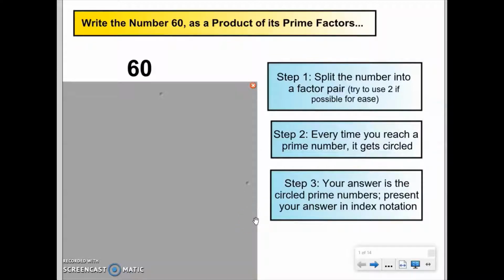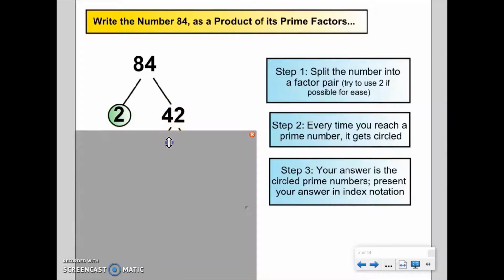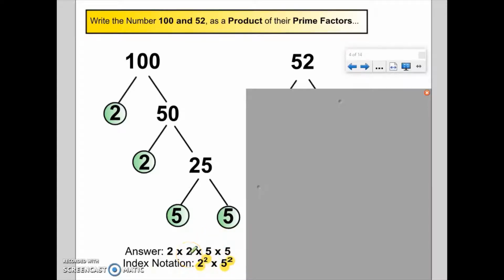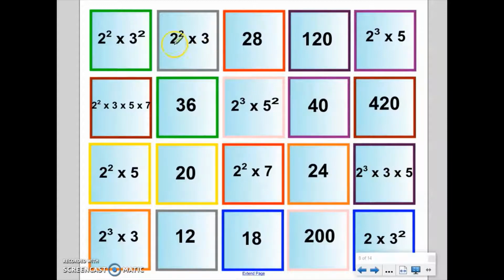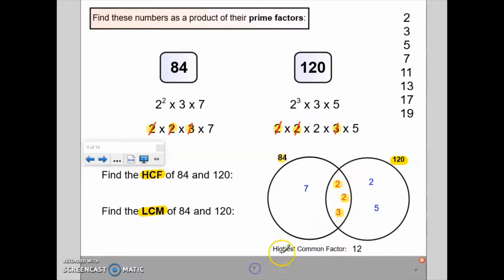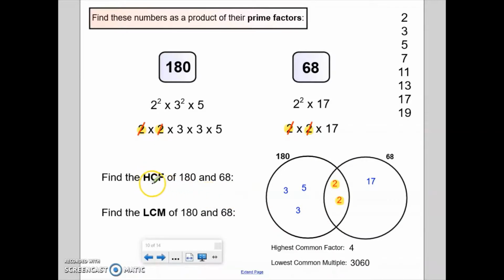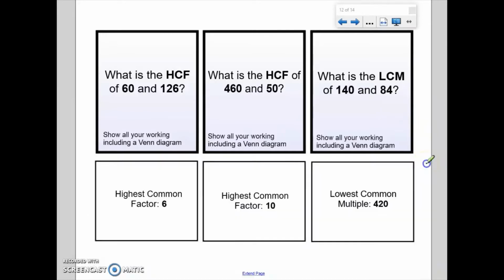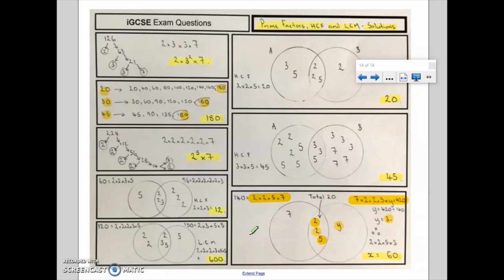Prime Factor Decomposition, HCF and LCM Tutorial and Task (That Maths Channel)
Detailed tutorial and task teaching the topic of Prime Factor Decomposition as well as HCF and LCM.